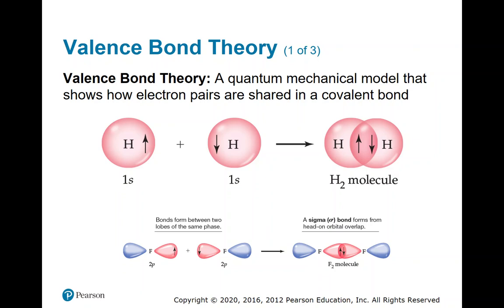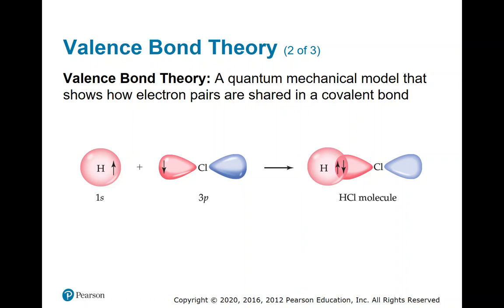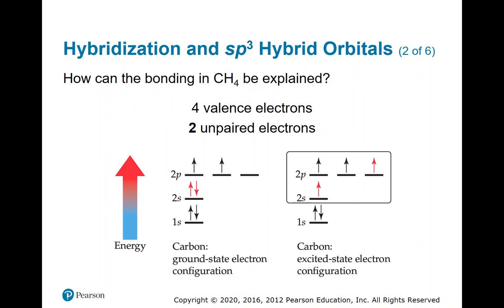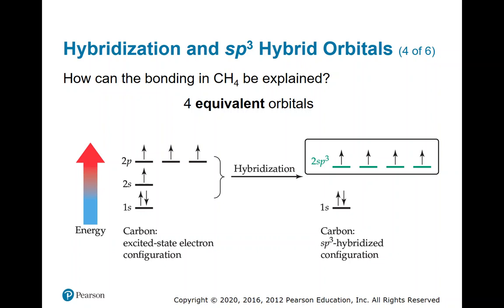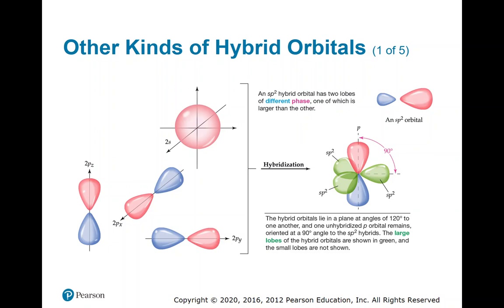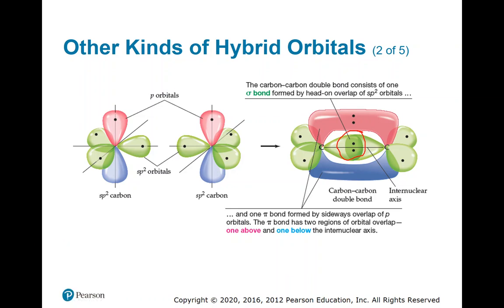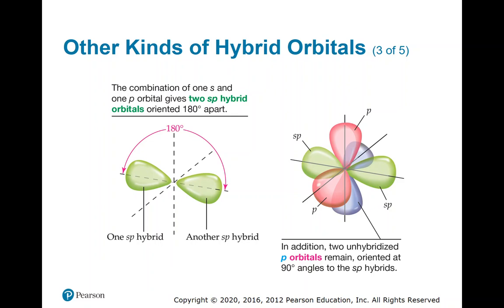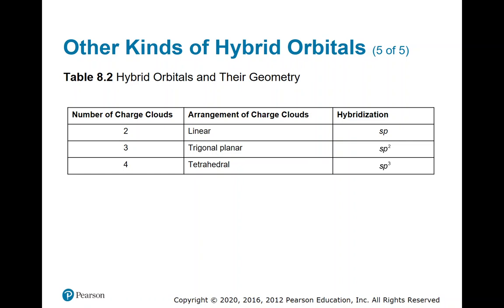UNG CHEM 1211K | Fall 2020 | Ch. 8 - Covalent Compounds: Bonding and Molecular Structure | Part 3